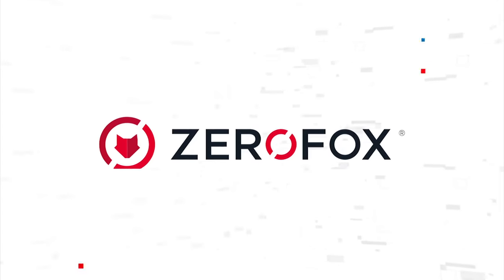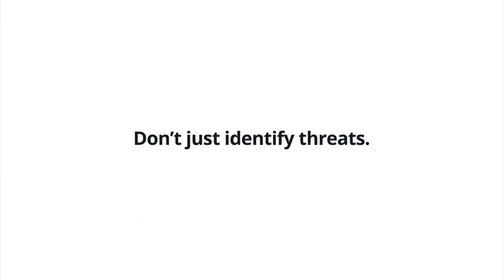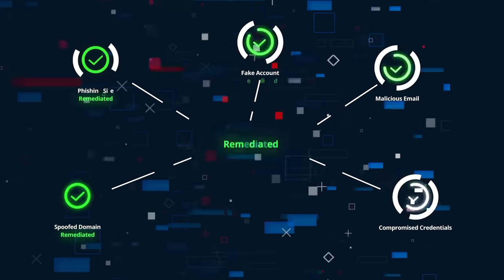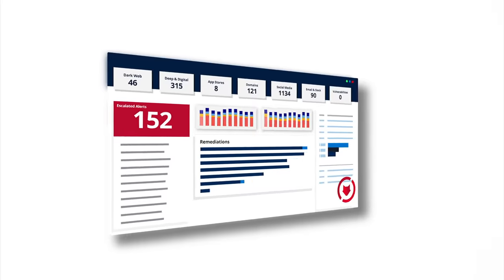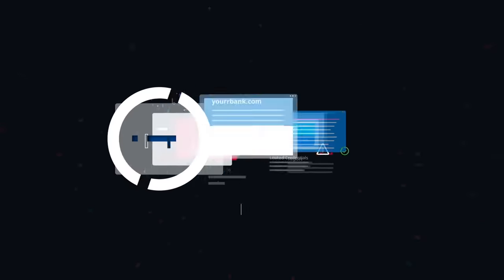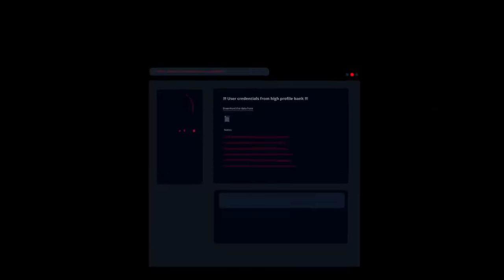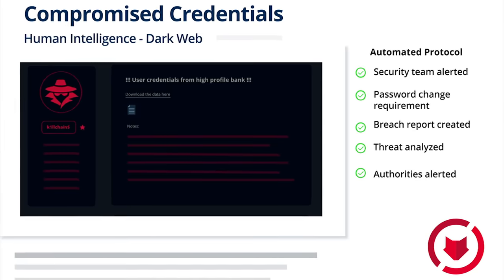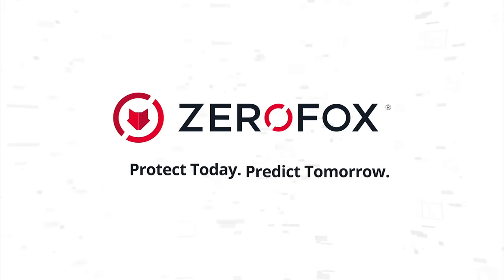Meet ZeroFox.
ZeroFox provides enterprises protection, intelligence and disruption to identify and dismantle external threats to brands, executives, domains and data across the public attack surface all in one comprehensive platform.